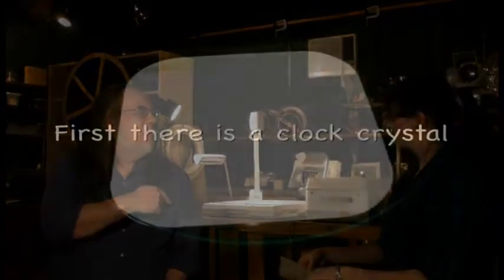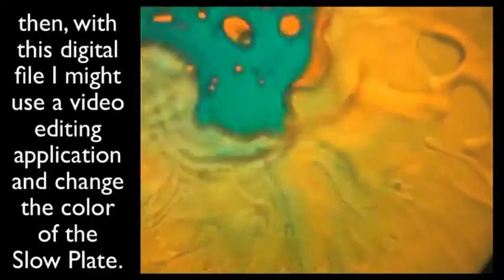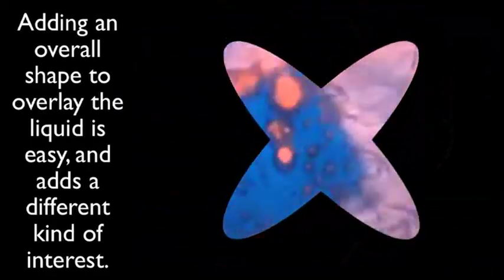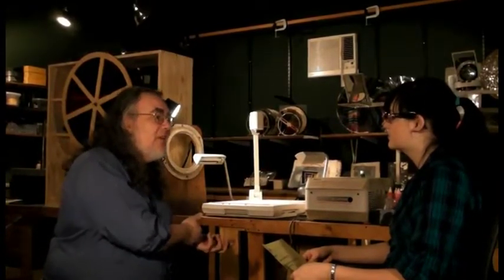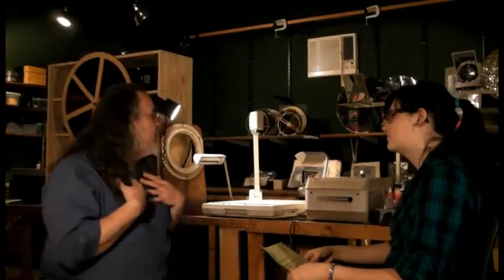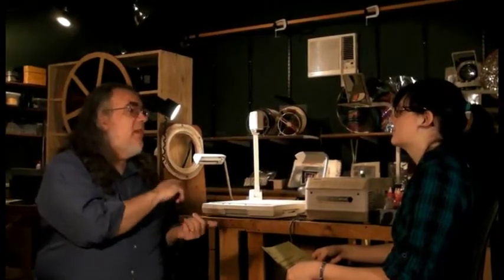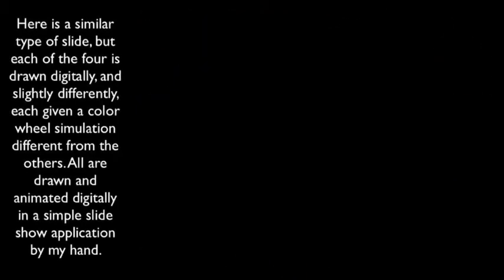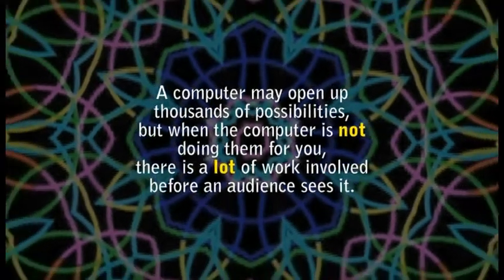BWCftA Marc L. Rubinstein/Pig Light Show Interview Final 2011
Interview which was broken into bits and used at various "stations" through the Bethel Woods Center for the Arts's exhibition "Pig Light Show: The Music Visuals of Marc Rubinstein" November 5th through December 31st 2011.